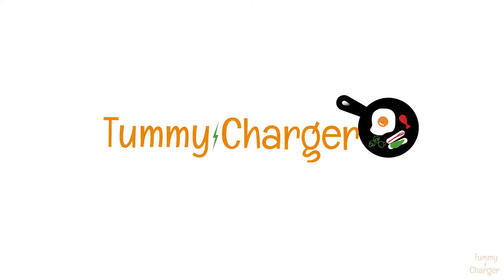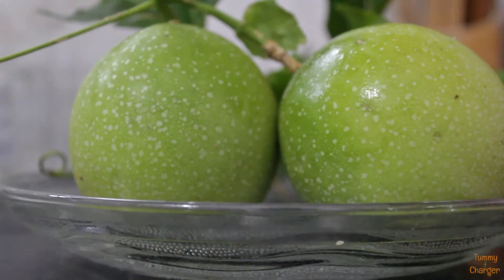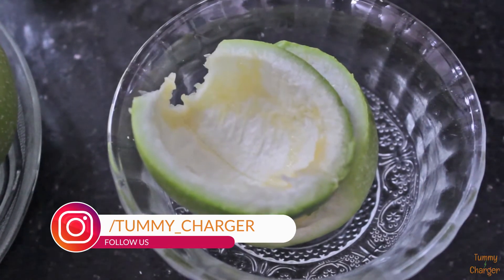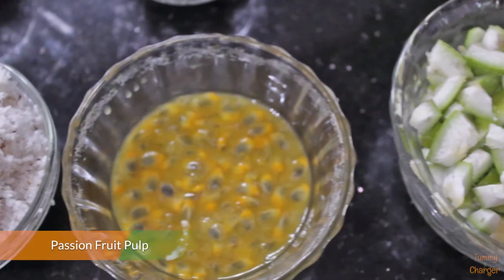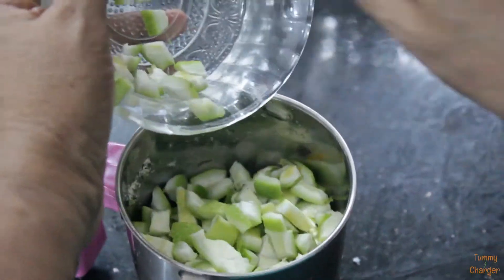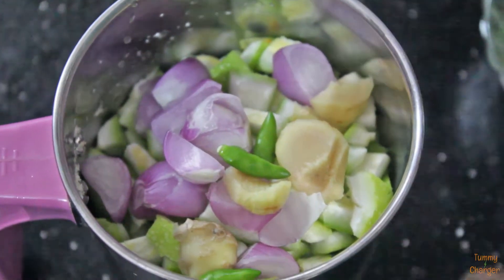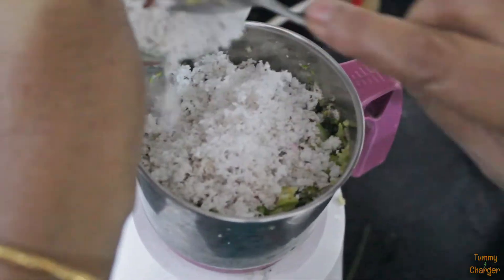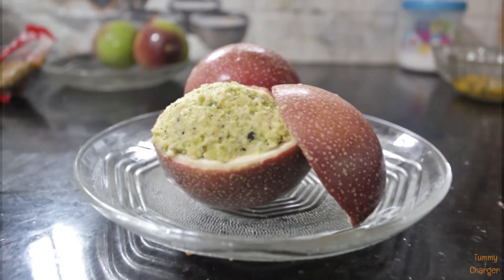Passion Fruit Chammanthi / Chutney | പാഷൻ ഫ്രൂട്ട് ചമ്മന്തി | Tummy Charger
Today lets prepare Passion Fruit Chammanthi or Passion Fruit Chutney. It's very easy to prepare and takes only 5 minutes of time.